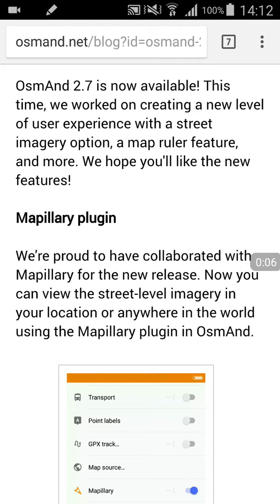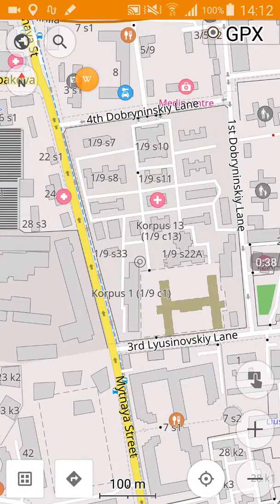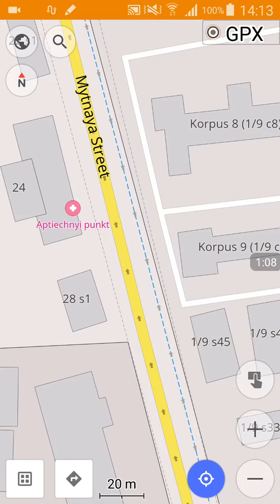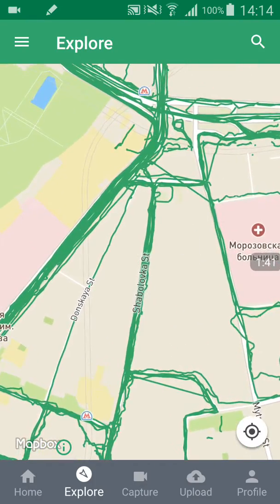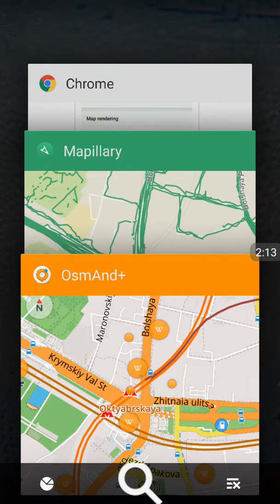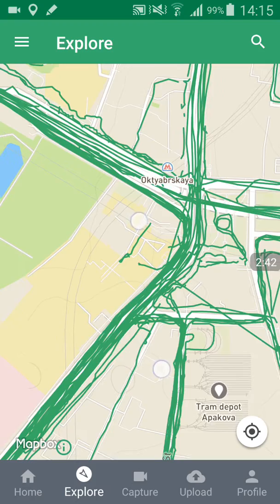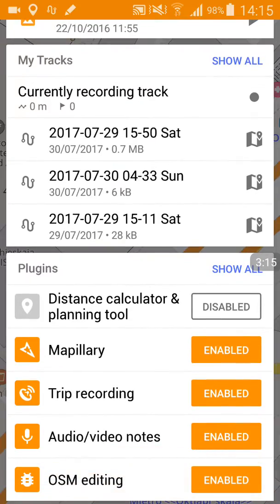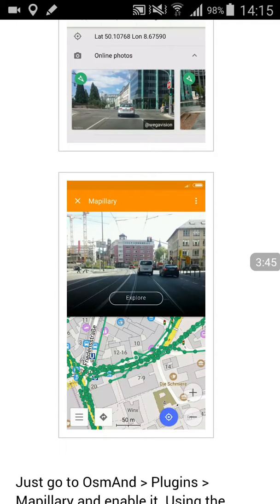Open street map 2.7.2 and mapillary plugin on Android 5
Blog post